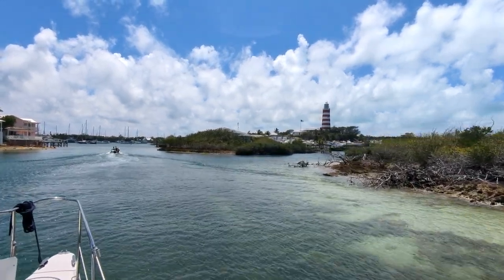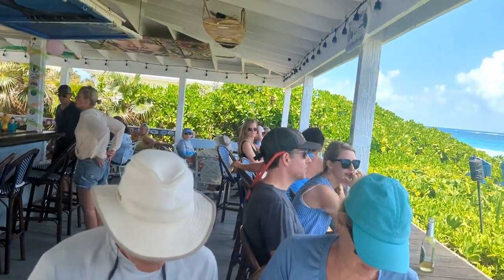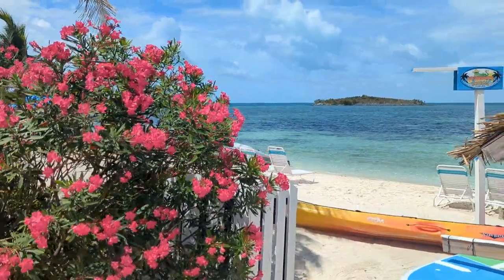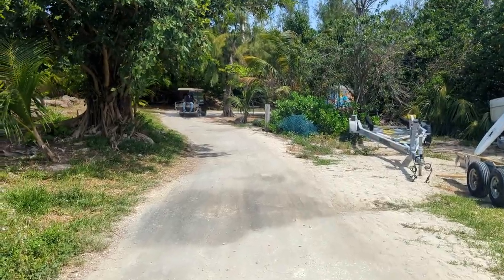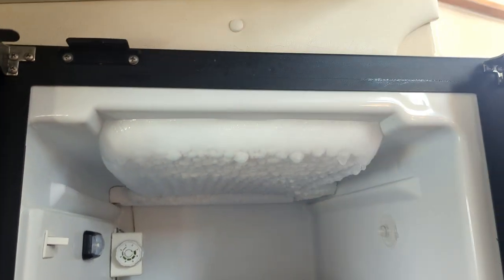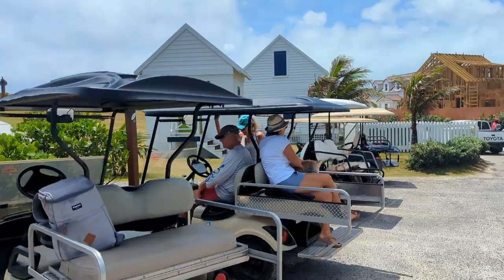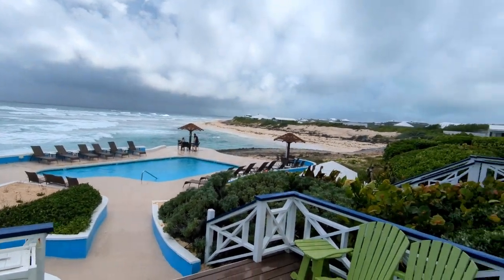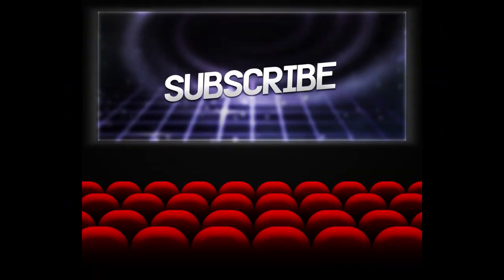Ep 18 Hope Town, Bahamas, Nippers, and Grabbers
Cruise along with us as we explore some beach bars  in Elbow Cay and Great Guana Cay in the Abacos, Bahamas.